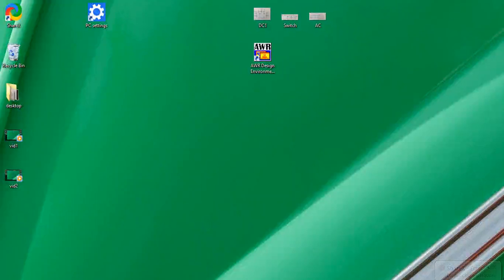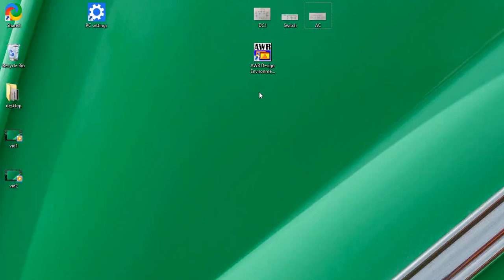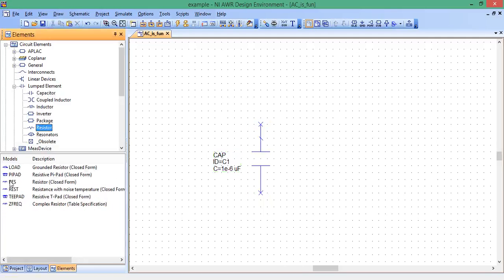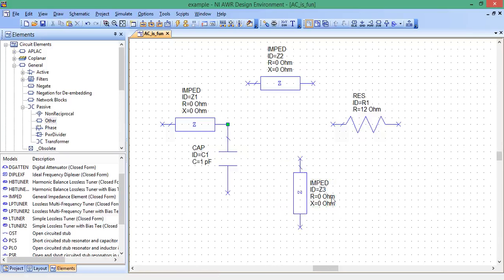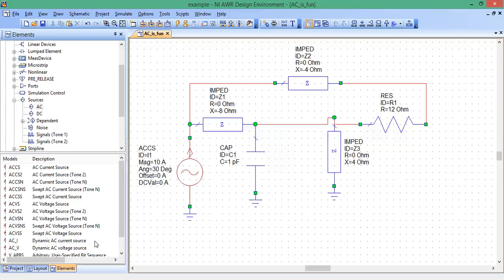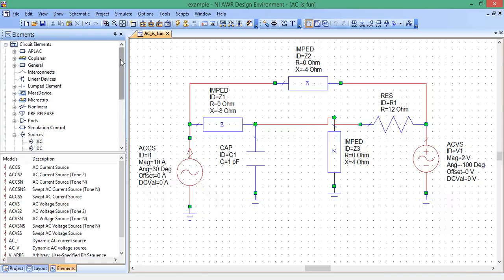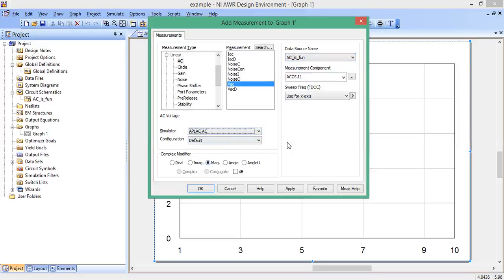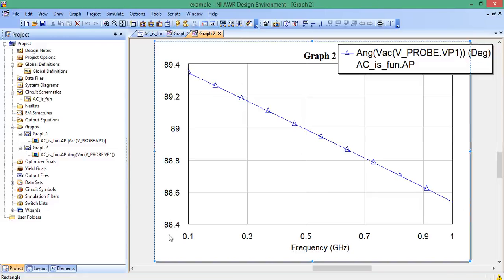Microwave Office AC circuit analysis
Tutorial on how to set up and run a steady state AC circuit analysis using AWR Microwave Office